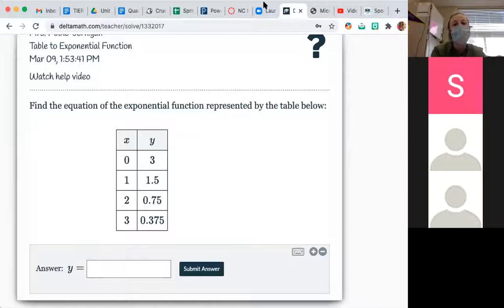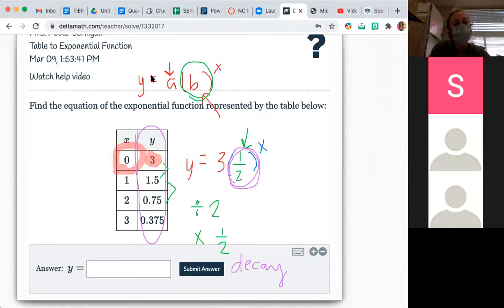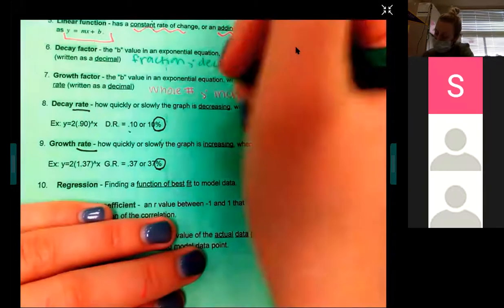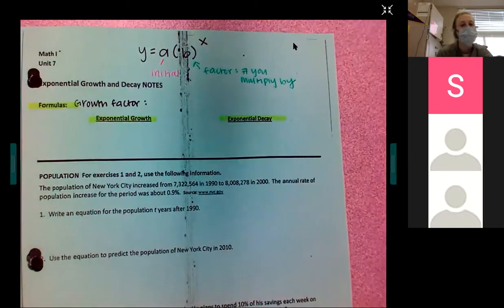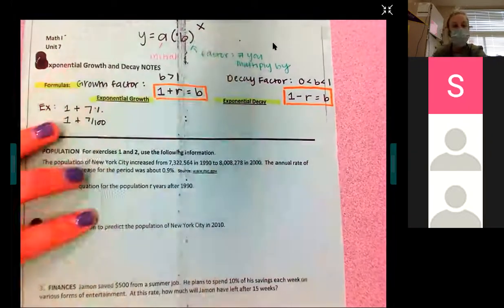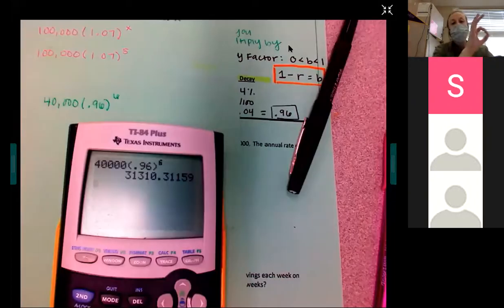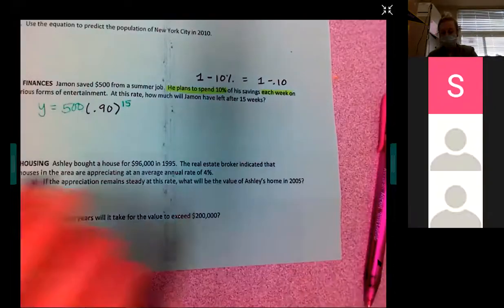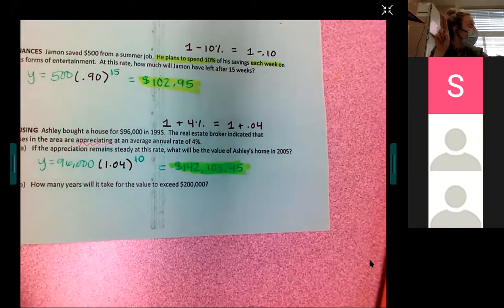Exponential Growth and Decay Notes Video